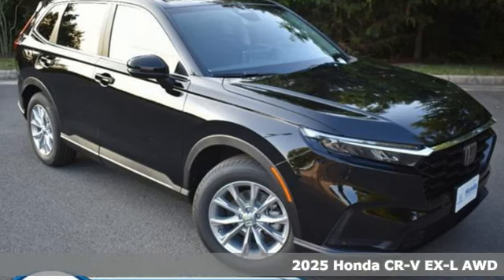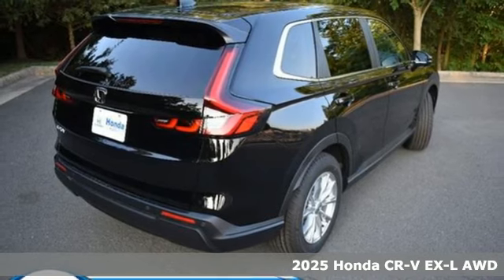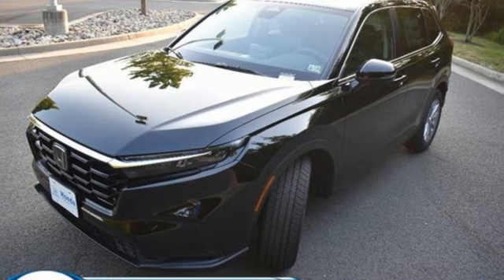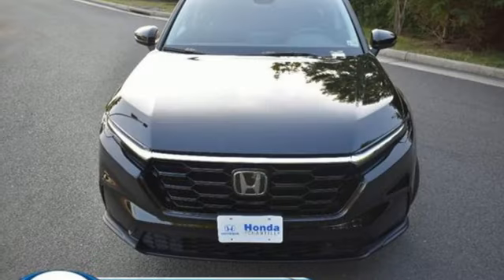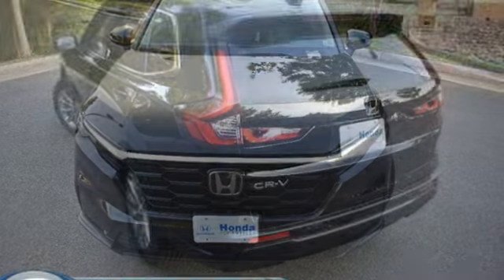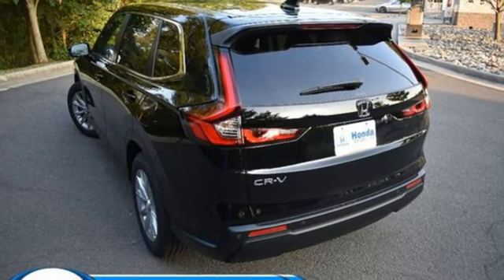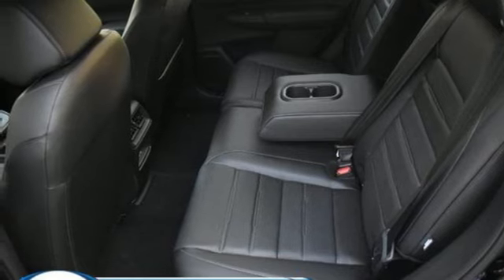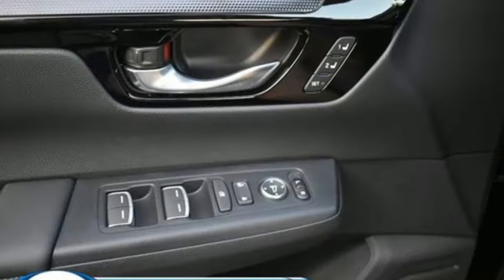New 2025 Honda CR-V Washington DC MD Chantilly, DC HCSH402921 - SOLD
Year: 2025
Make: Honda
Model: CR-V
Trim: EX-L
Transmission: Automatic
Color: Crystal Black Pearl
Interior: Black
Stock #: HCSH402921
VIN: 2HKRS4H73SH402921
bVehicle Details/bbrDiscover the exceptional 2025 Honda CR-V EX-L at our dealership, a vehicle designed to enhance your driving experience with cutting-edge features and unparalleled comfort. Powered by a responsive L4, 1.5L engine, this CR-V offers a perfect blend of performance and efficiency, making every journey enjoyable. Safety and convenience are at the forefront with Forward Collision Warning and Rear Parking Sensors, providing you with peace of mind on the road. The Adaptive Cruise Control system ensures a smooth and stress-free drive, adjusting your speed to maintain a safe distance from vehicles ahead. Step inside to experience luxury with Leather Seats that offer premium comfort for both driver and passengers. Automatic Climate Control ensures the perfect temperature, no matter the weather outside, so you can focus on the road ahead. The 2025 Honda CR-V EX-L is not just a vehicle; it's a companion for all your adventures. Visit our dealership today to test drive this remarkable SUV and see how it can elevate your driving experience. Dont miss the opportunity to own a vehicle that combines safety, comfort, and performance seamlessly.brbrbAdditional Information/bbrWe make every effort to provide accurate information but please verify options and price with management before purchasing. All vehicles are subject to prior sale. All financing is subject to approved credit. Dealer installed options are additional. Stock photo colors, options and trim levels may vary. Not responsible for typographical errors. Published price subject to change without notice to correct errors and omissions or in the event of inventory fluctuations. Vehicle offers/prices & internet price quotes valid for 48 hours from initial posting date, subject to change by dealer/manufacturer without notice. Vehicles may be in transit to dealer. Vehicle photos may not match exact vehicle. Please call to confirm availability status. All prices exclude taxes, title, license, and a $989 documentation fee. Model tested with standard side airbags (SAB). Government 5-Star Safety Ratings are part of the National Highway Traffic Safety Administration (NHTSA). New Car Assessment Program **Based on model year EPA mileage ratings. Use for comparison purposes only. Your mileage will vary depending on driving conditions, how you drive and maintain your vehicle, battery pack age/condition, and other factors. #1 Honda Dealer in the DC Metro based on 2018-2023 AHM New Honda Volume Sales

Address:
4175 Stonecroft Boulevard